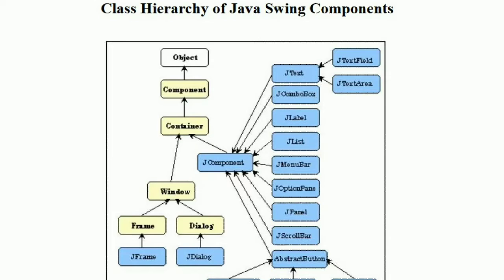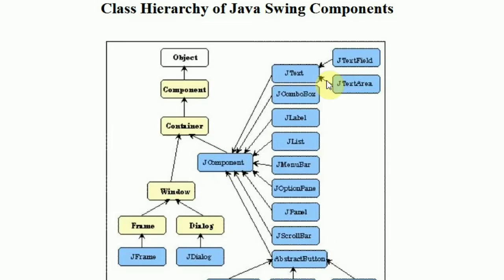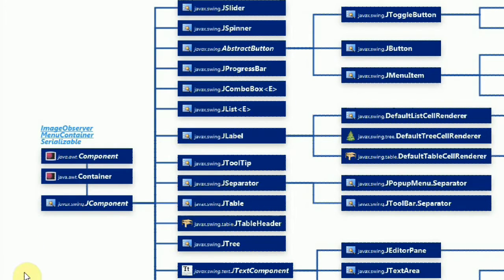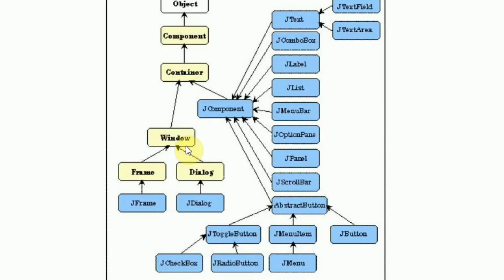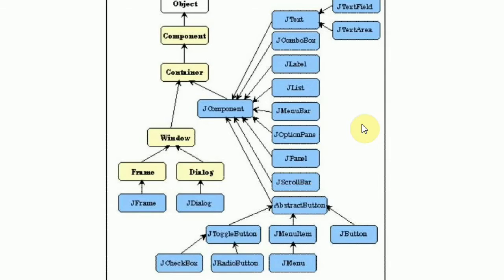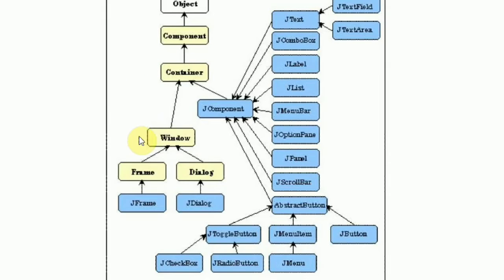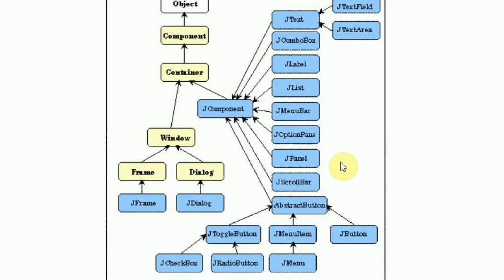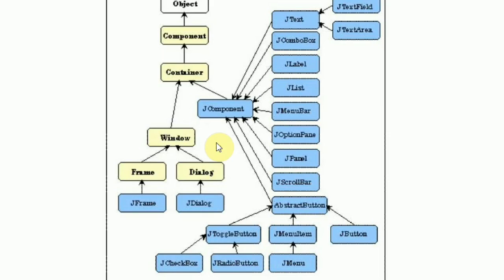#103-Swing Class hierarchy diagram in java||components and containers in java